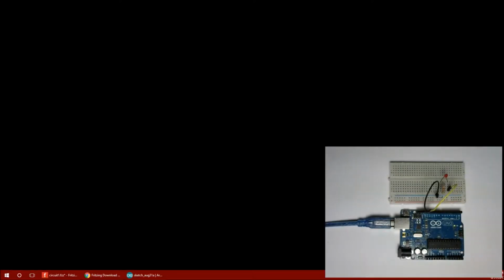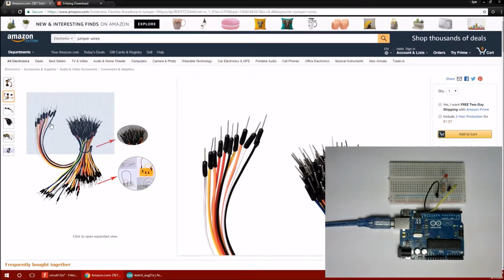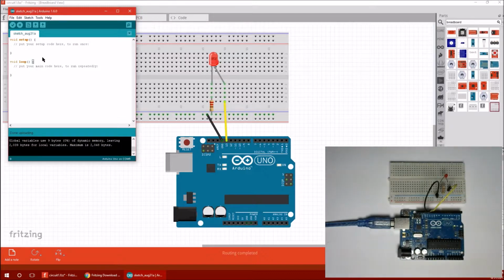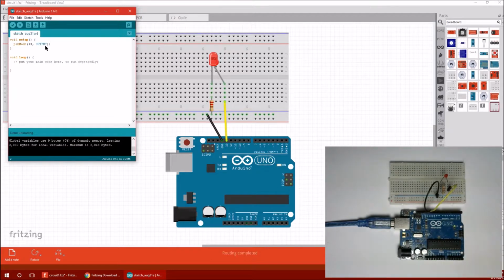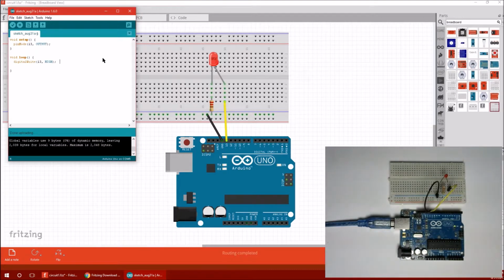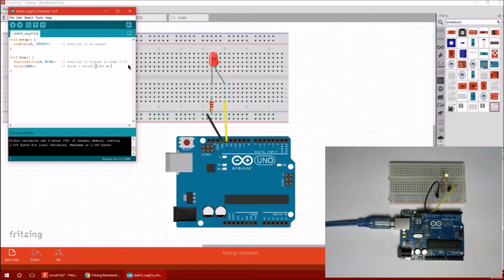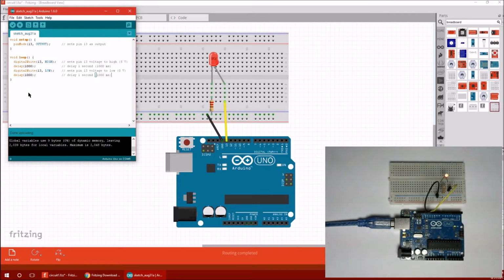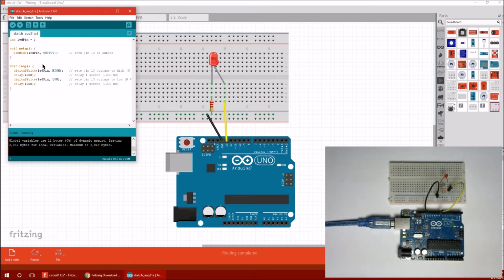Arduino Intro - Blinking LED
We connect an Arduino Uno to a computer and write a simple program to blink an LED